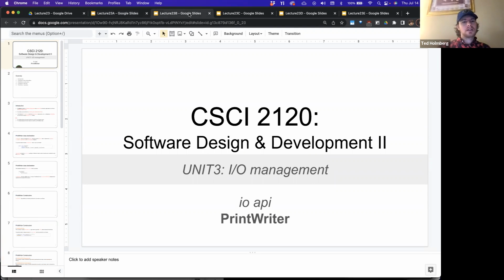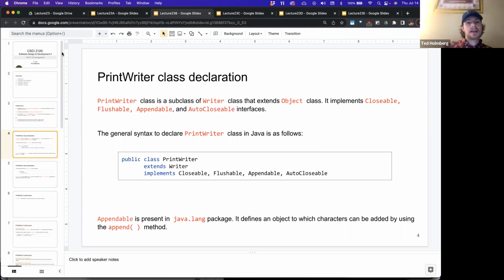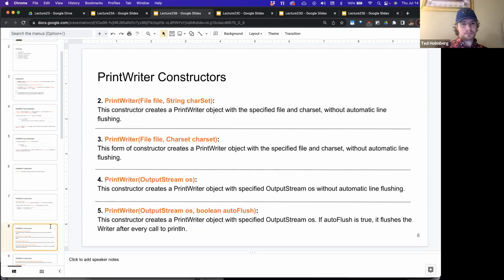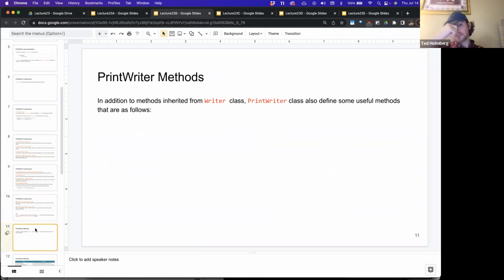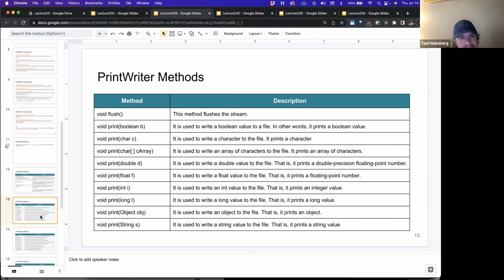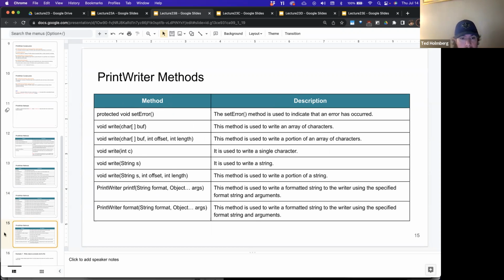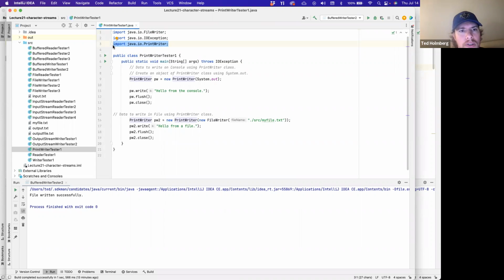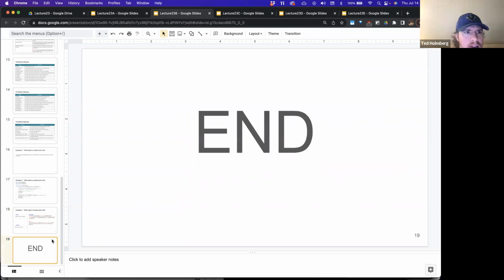CSCI2120 - Lecture 23B Unit3-IO - PrintWriter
Lecture 23B.  PrintWriter class

Overview: